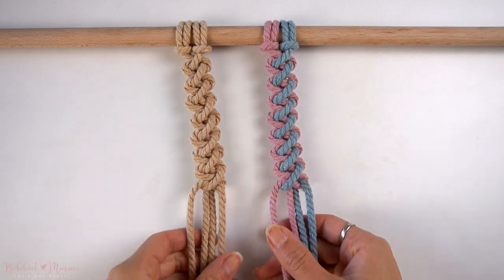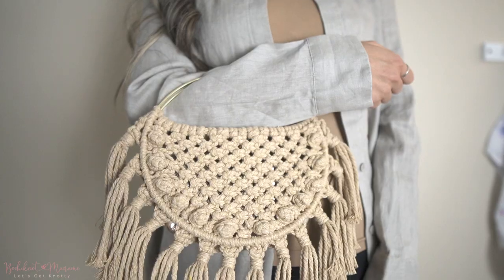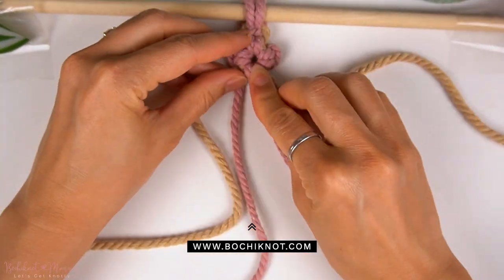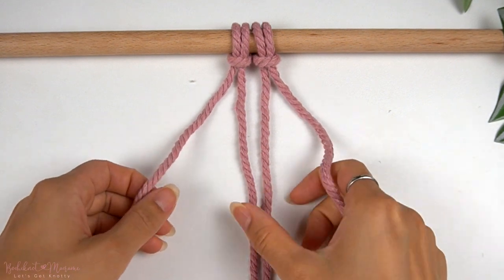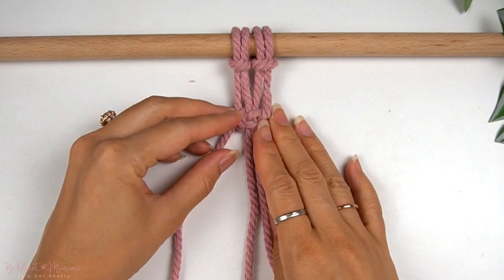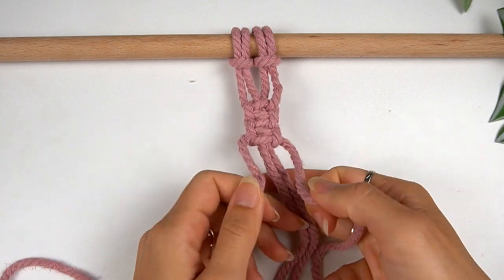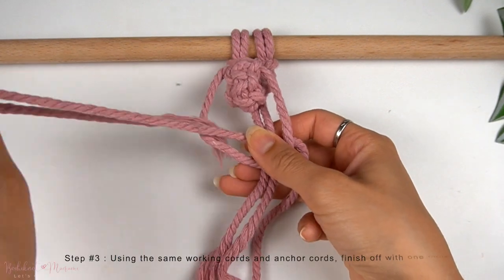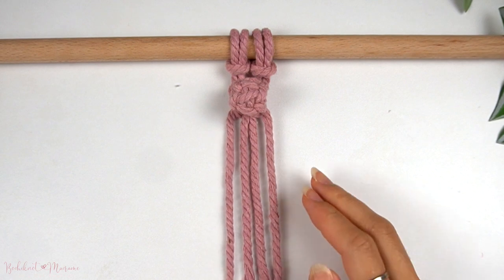Macrame Knot: Berry knot (Square knot button) Step by Step Tutorial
I often include the Berry knot as one of the top 6 macrame knots you need to know for macrame. The Berry knot is a beautifully textured pom-pom/ button knot that can be used in almost any design. This is a chic, stylish knot you'd want to know so that your projects will stand out!

★☆★ TIMESTAMPS ★☆★

00:00 - Intro
00:08 - Trailer
00:26 - Getting Started
01:43 - Cord & Materials
02:47 - Step #1 : Use the outer left and right cords as working cords for 3 consecutive Square knots.
03:07 - Step #2 : Weave the middle 2 anchor cords up through the top-middle section above the first Square knot, pulling the cords down at the back
03:22 - Step #3 : Using the same working cords and anchor cords, finish off with one more Square knot underneath.
04:07 - Outro